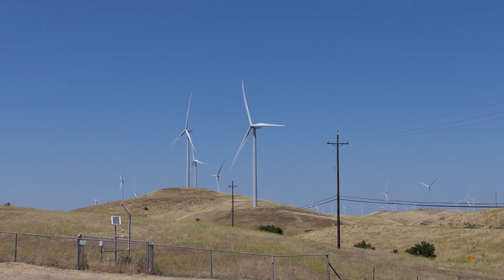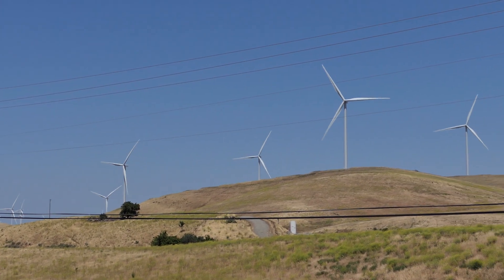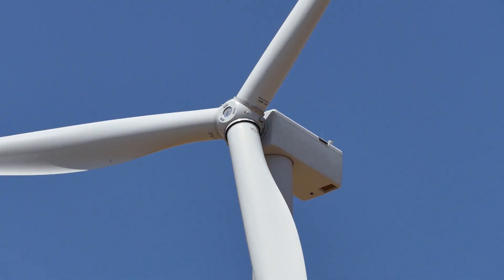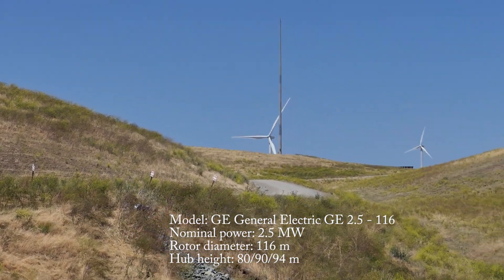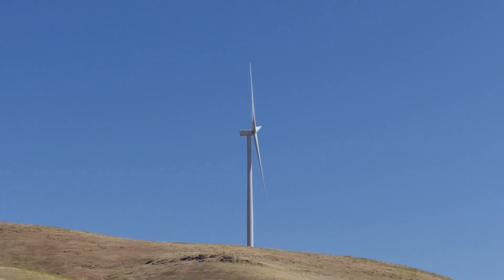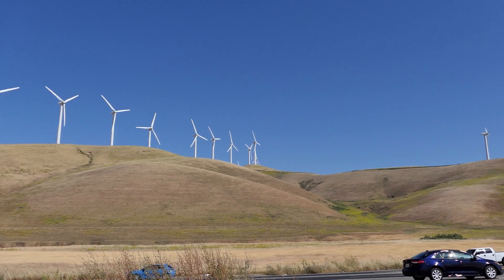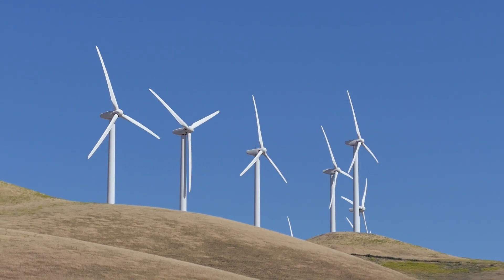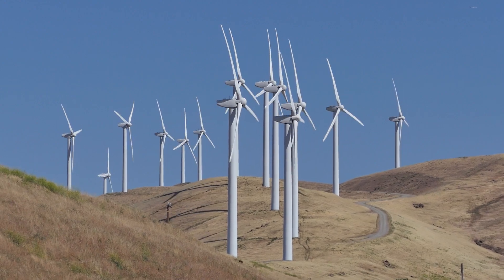Wind turbines at Altamont pass - GE 2.5-116, Vestas V44, Siemens SWT-2.3-108, Mitsubishi MWT-1000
Im zweiten Teil zeige ich euch weitere Anlagen auf dem Altamont Pass.
Unter anderem GE 2.5-116, Vestas V44, Siemens SWT-2.3-108 und Mitsubishi MWT-1000.

Mehr Bilder von Windkraftanlagen gibt es auf meinem Instagram Account @rangerjonas